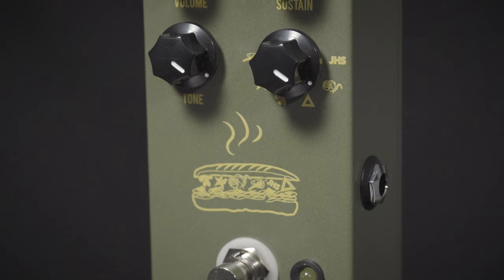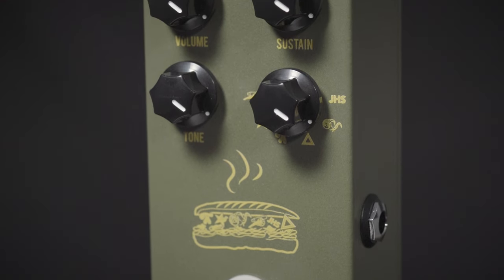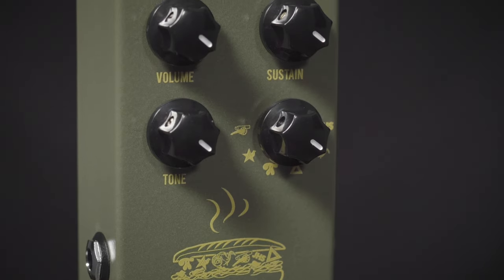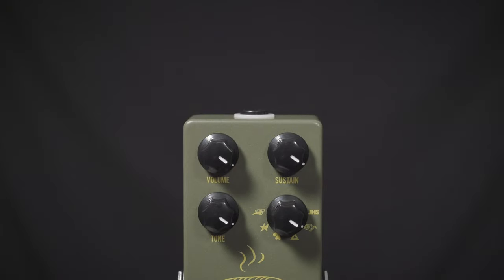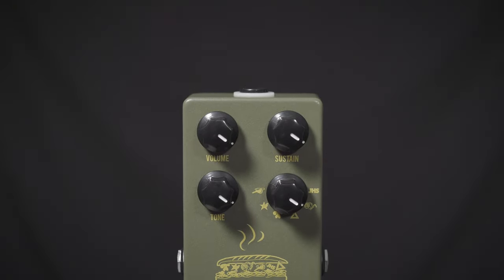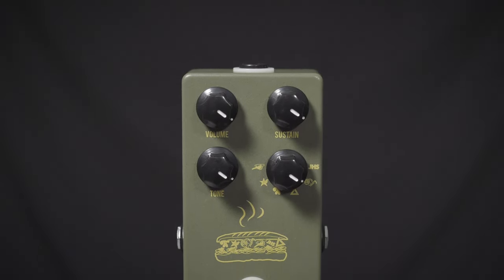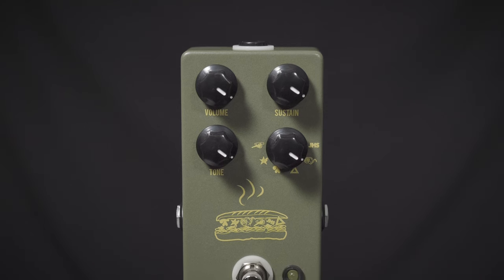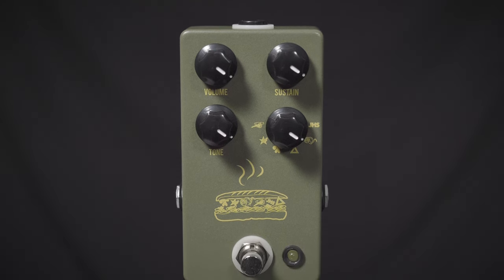JHS Muffuletta Army Green LTD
The Big Muff fuzz has been around so long, been on so many classic recordings, and been through so many variations that every guitarist out there has a favorite version of its iconic tone. JHS wanted to pay tribute to that undeniably classic fuzz pedal, but they couldn’t come to a consensus about which Muff was king. With the Muffuletta, their indecision is your gain. They crammed five all-analog re-creations of the pedal’s most beloved tones into this box. They even threw in a JHS-exclusive tone that is their take on the historic stomp. No matter what Big Muff era you prefer, you can get ‘em all in the JHS Muffuletta fuzz pedal.